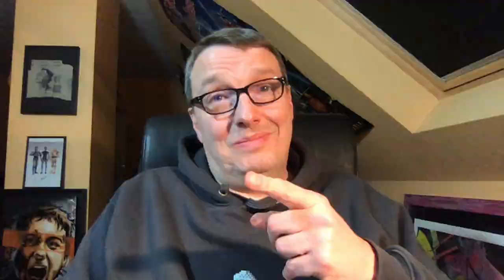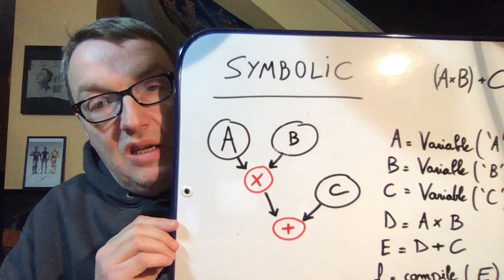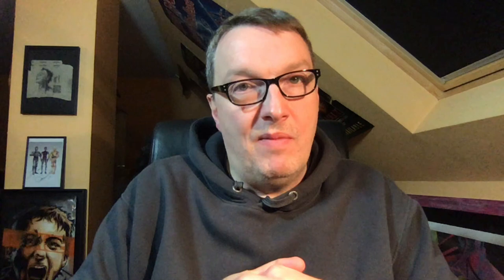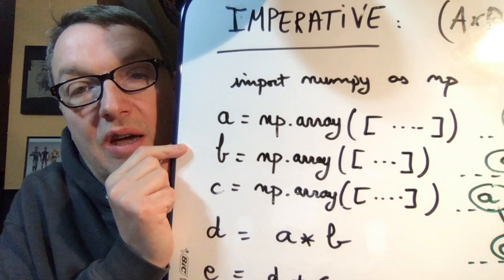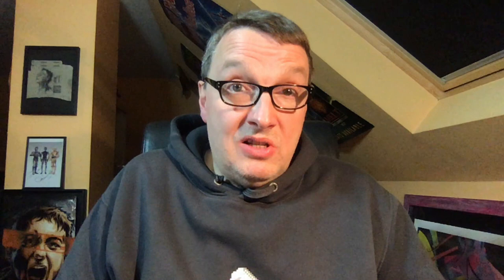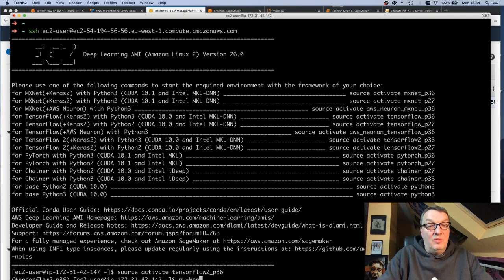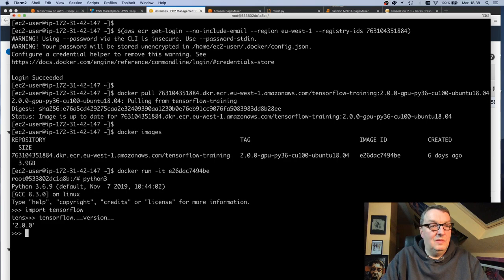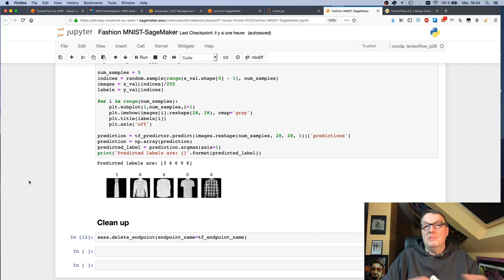AWS AI & Machine Learning Podcast - Episode 2 - TensorFlow 2.0 special!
In this episode, I focus on TensorFlow 2.0, the most popular open source library for Machine Learning.

* 1:02 TensorFlow
* 2:10 TensorFlow 1.x: symbolic programming
* 7:15 TensorFlow 1.x: imperative programming
* 11:35 TensorFlow on AWS: Deep Learning AMI, Deep Learning Containers, Amazon SageMaker

Additional resources:
* TensorFlow on AWS
* A notebook giving you an overview of TensorFlow 2.0, by François Chollet, the creator of Keras